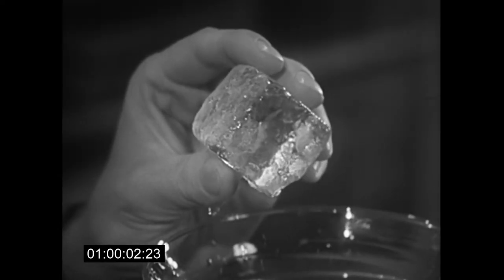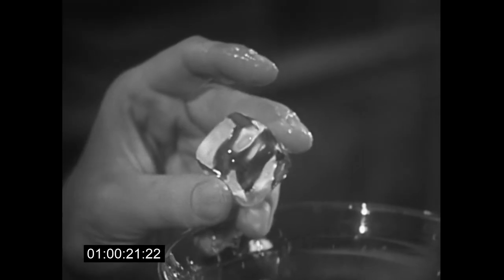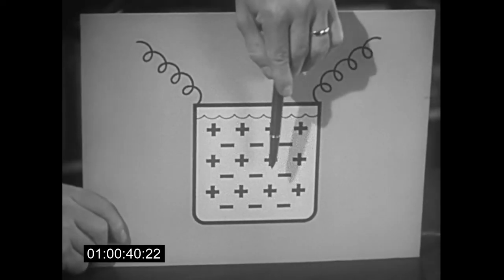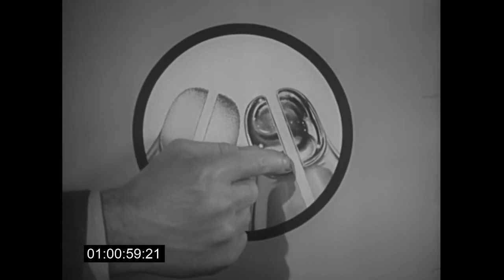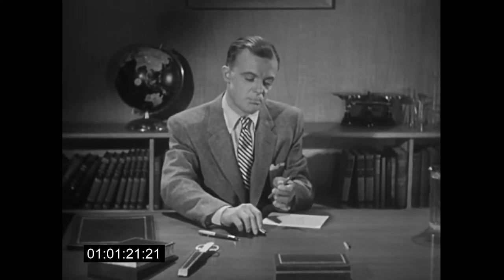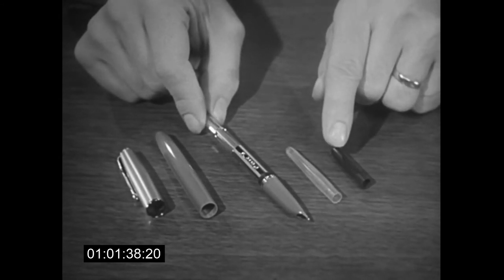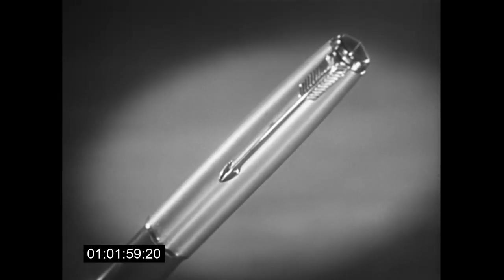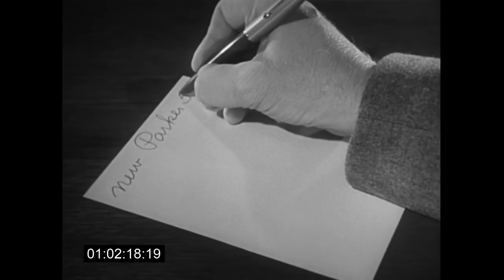Parker Pens Commercial (1954)